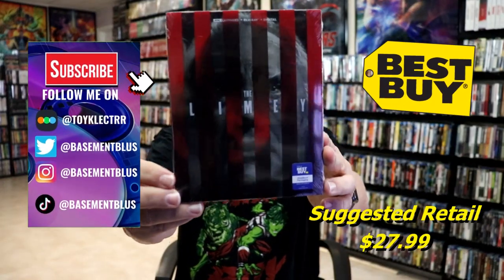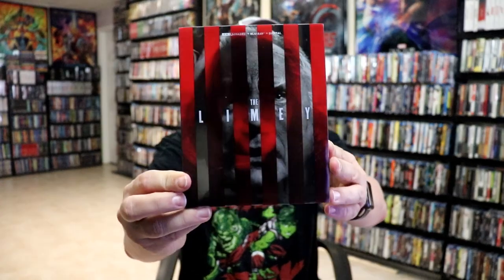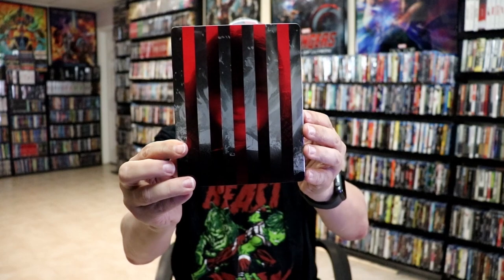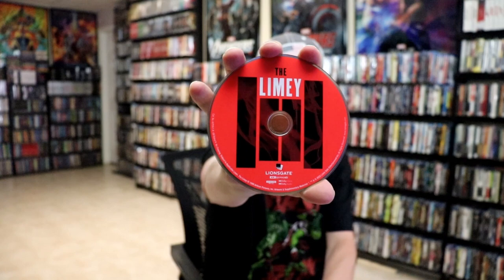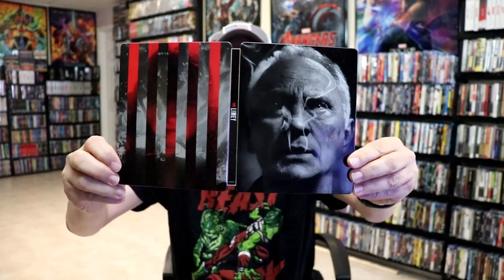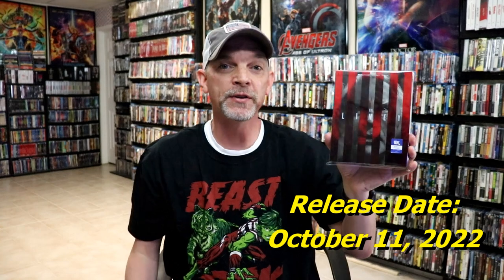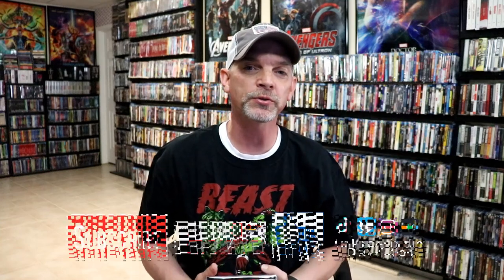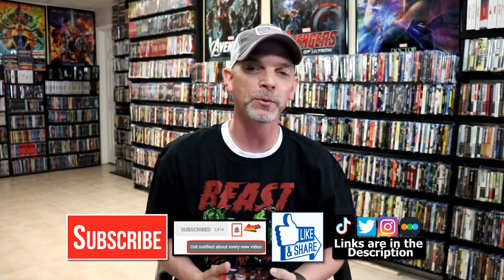The Limey Best Buy Exclusive 4K Ultra HD + Blu-ray Steelbook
Check out my unwrapping of The Limey Best Buy Exclusive 4K Ultra HD Steelbook!